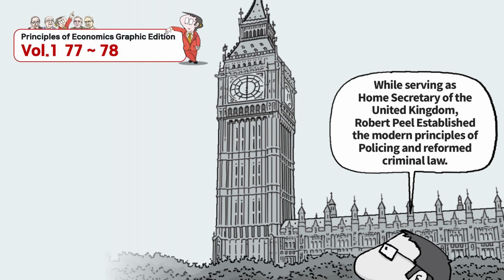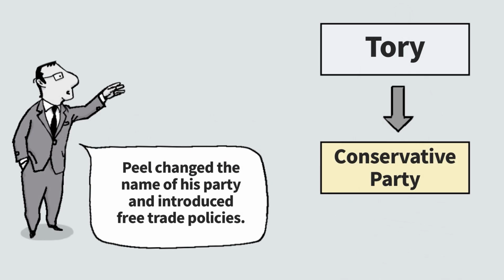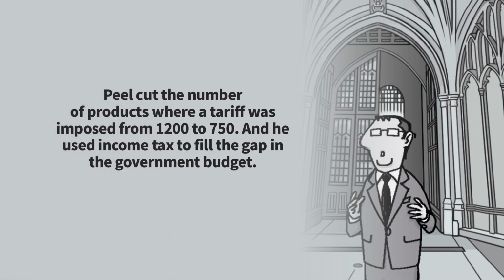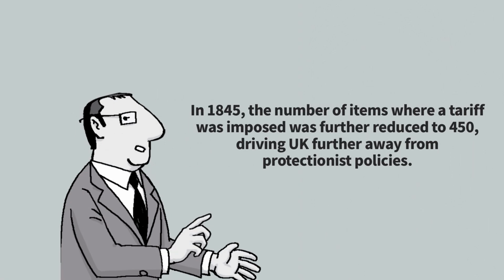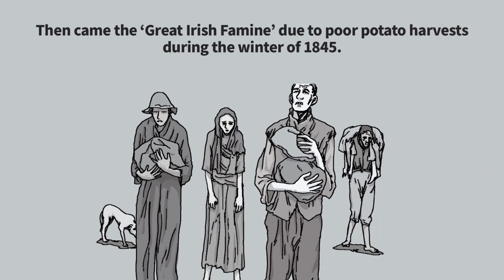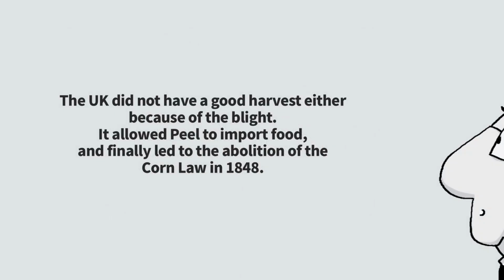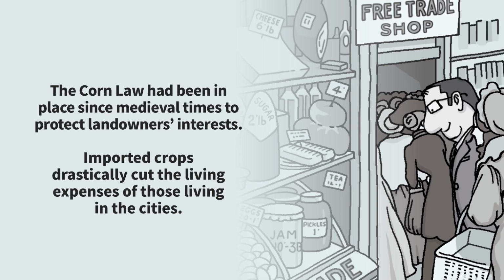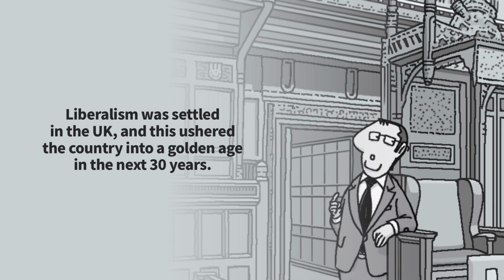[Mankiw Economics] Heydays of England Ushered in by Free Trade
If you like this video, please click YouTube Like Button and give a comment.
This lecture was produced by ELK (e-learning Korea).